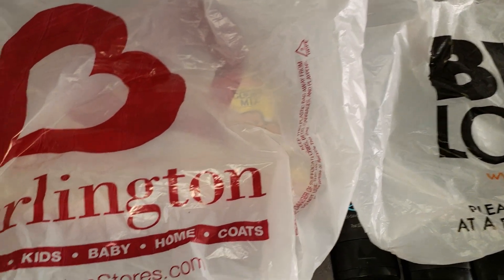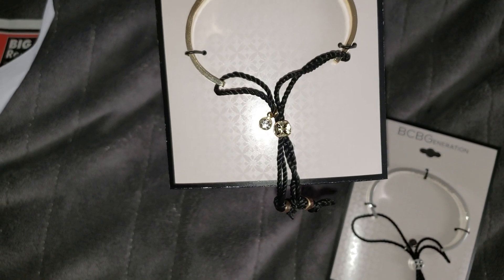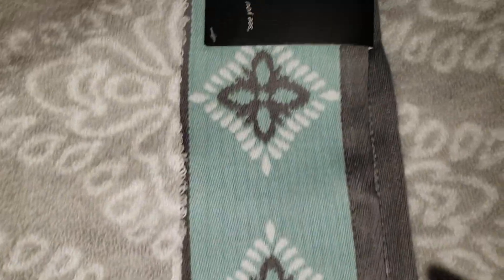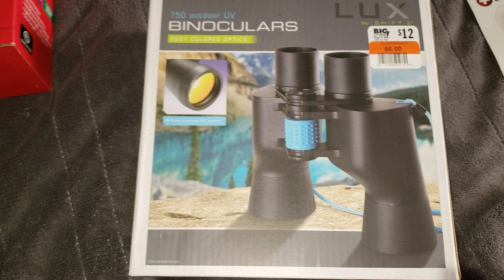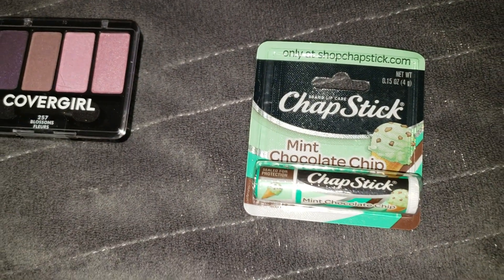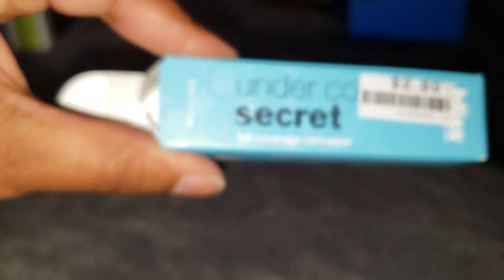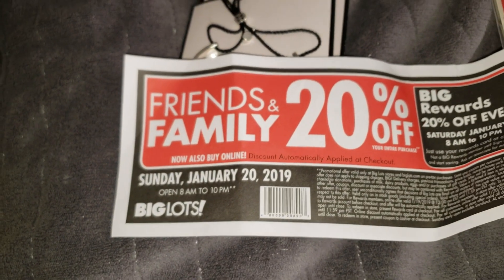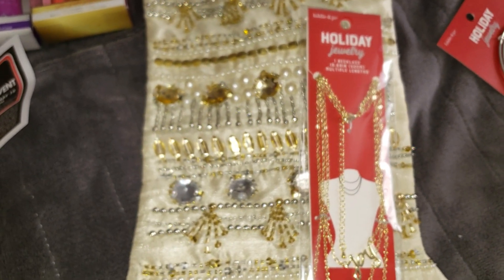BURLINGTON & BIG LOTS HAUL 1/28/19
Sharing some awesome finds from both stores!